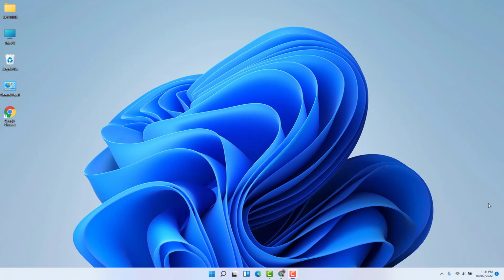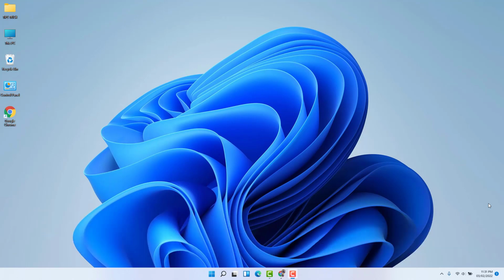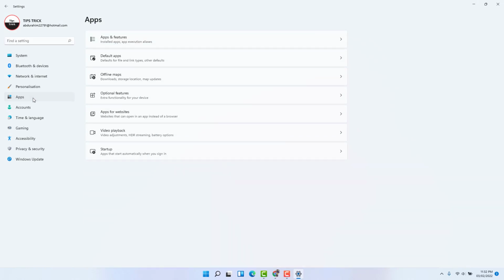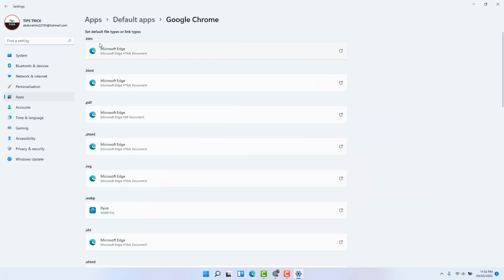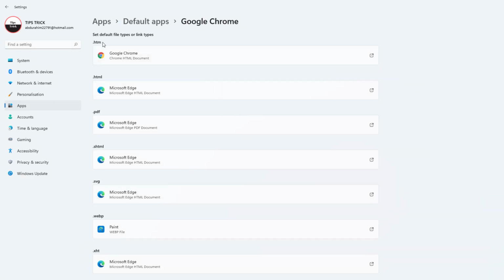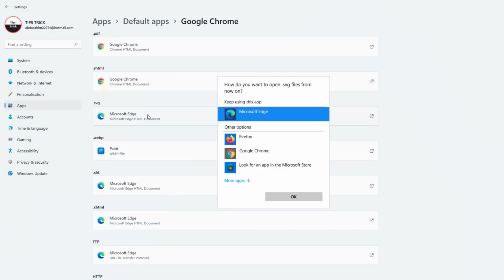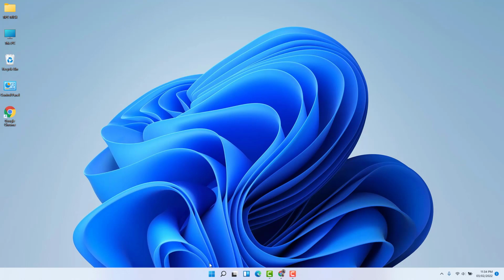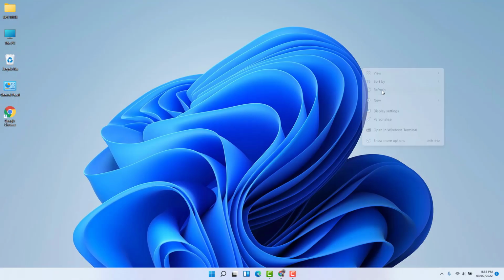How to change the default browser on Windows 11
Windows 11 tutorial on how to switch the default browser settings to use Google Chrome, Firefox, or another browser instead of Microsoft Edge.